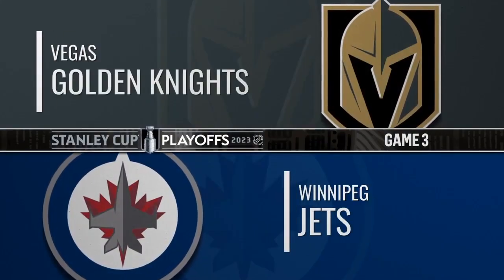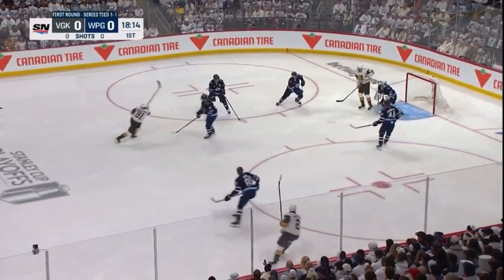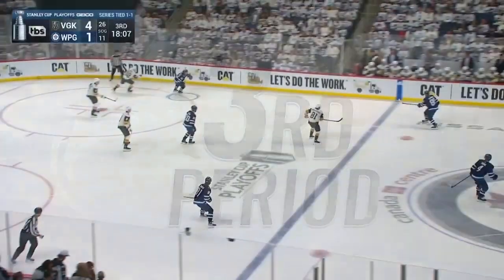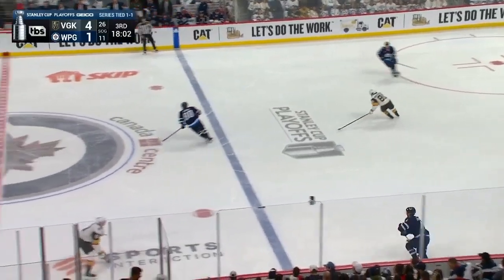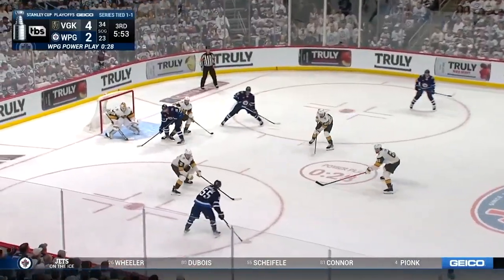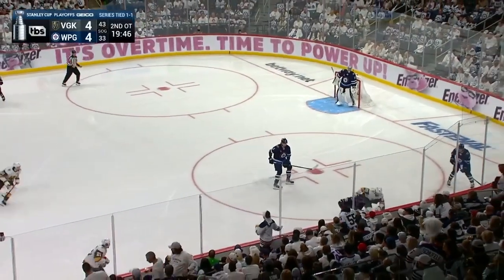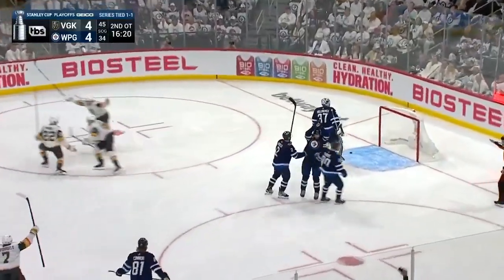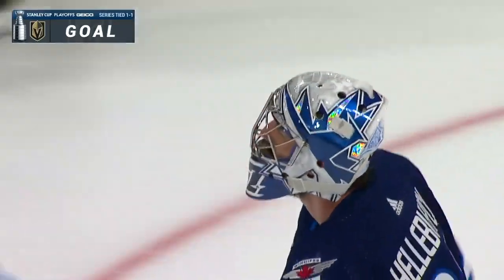How Did Vegas Almost Choke This Game!?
This game 3 between the Vegas Golden Knights and Winnipeg Jets was very intense. Vegas gave up 3 goals in the last period of the game, which sent it to overtime. Vegas would end up winning it in double overtime.